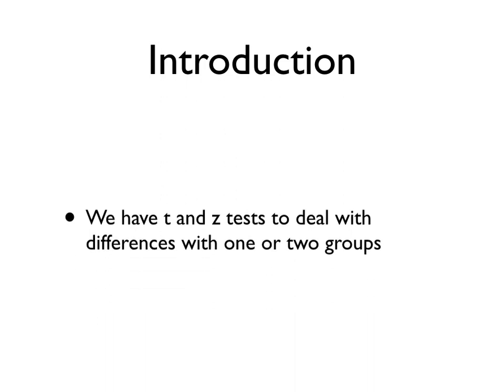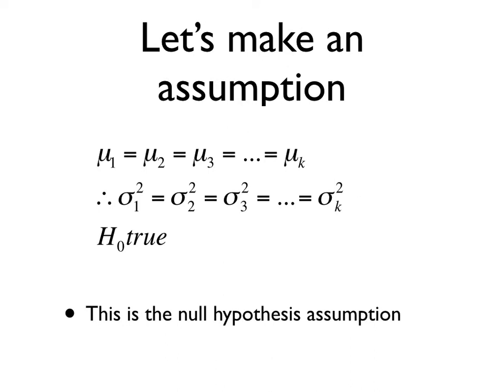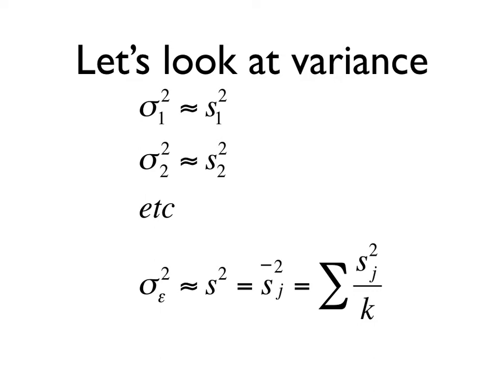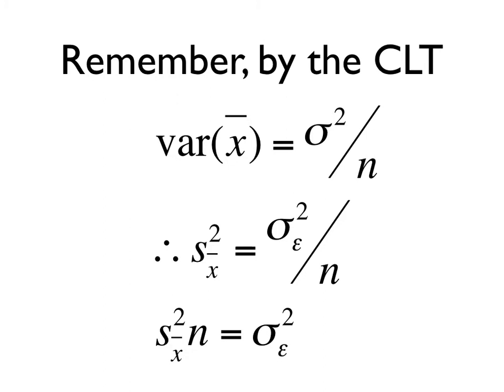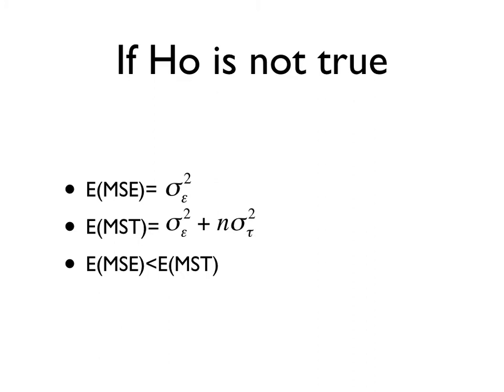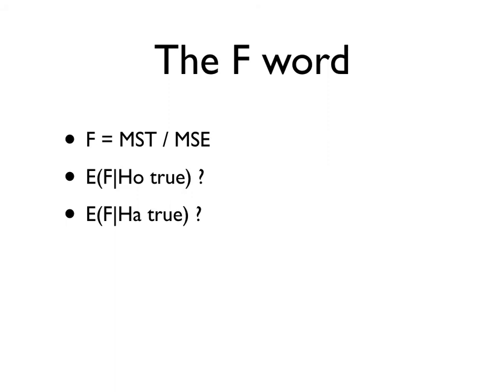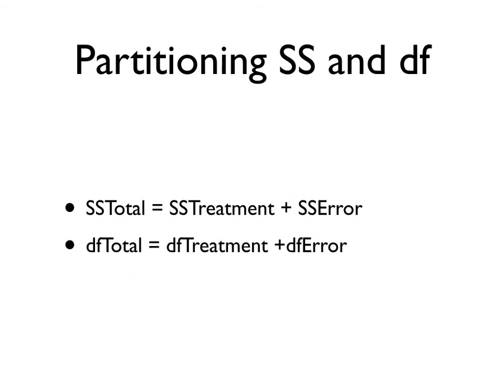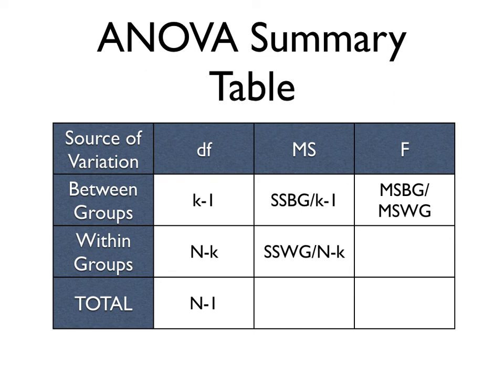PSYC 3256 - One-way ANOVA - Winter 2018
How ANOVA works.